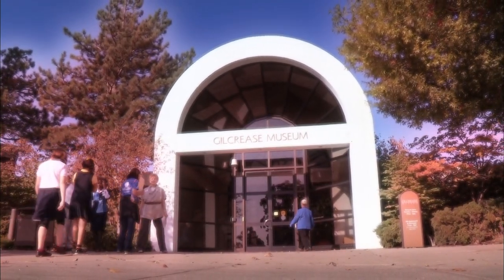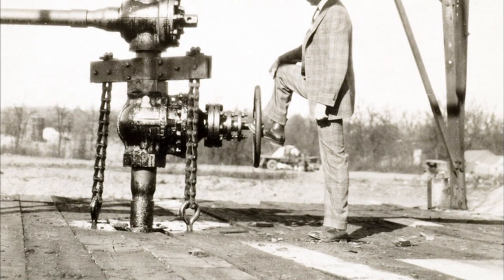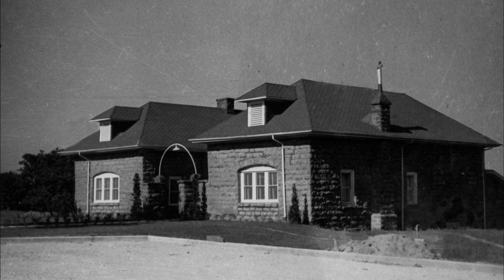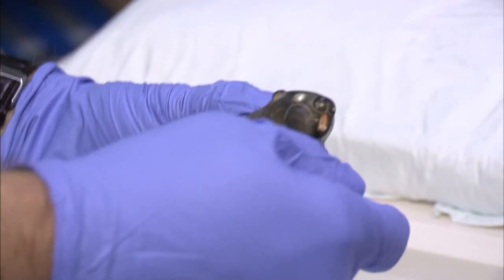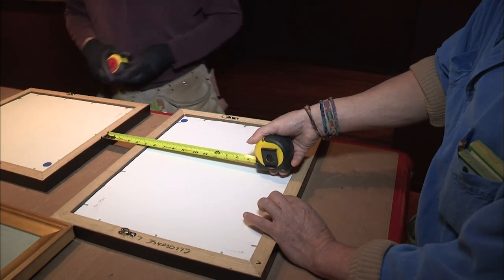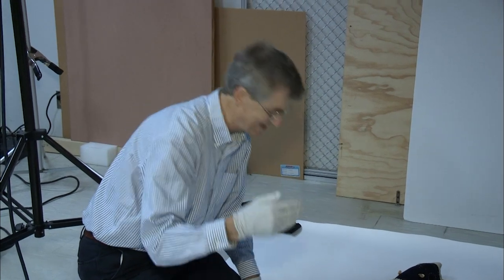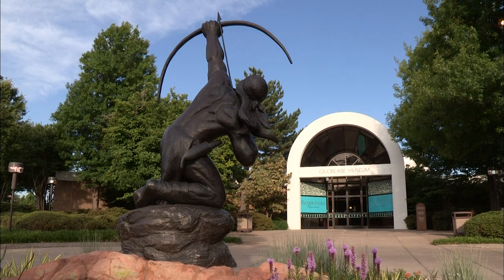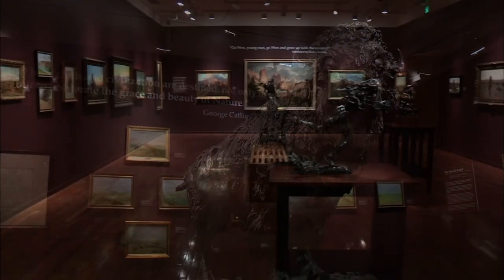Gilcrease Museum: America's Story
Gilcrease Museum has been described as the most American of American museums, holding an unrivaled collection of art and artifacts of the American West.

RSU Public Television takes a look at its rich history as well as a look behind the scenes of day to day operations that the public rarely sees.

You will meet the people from the past and present who have shaped Gilcrease Museum into what it is today.